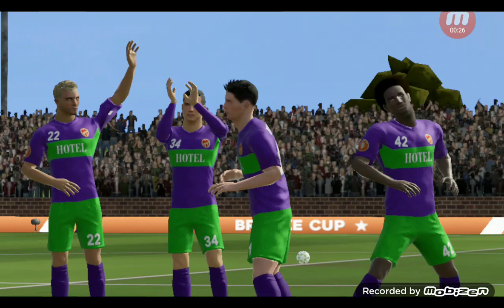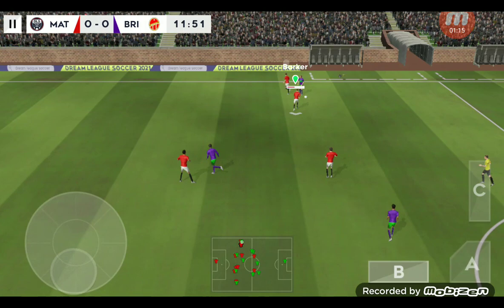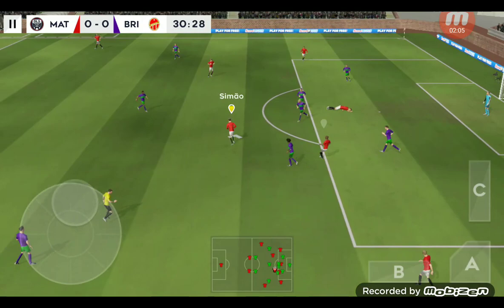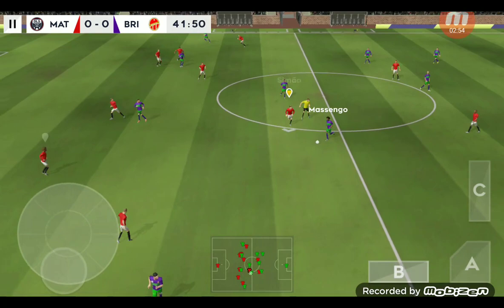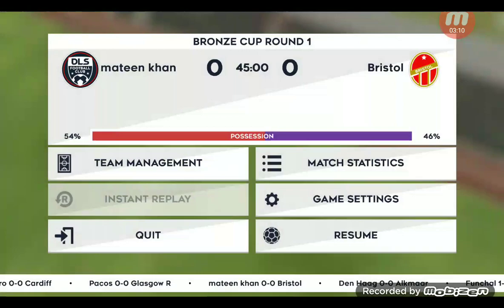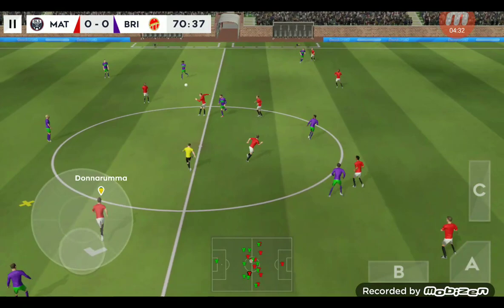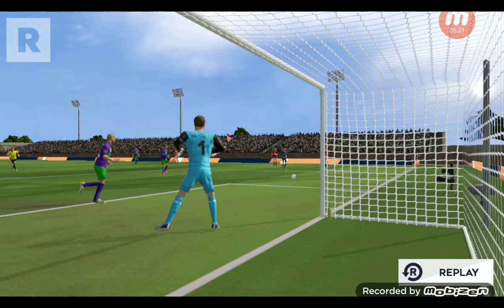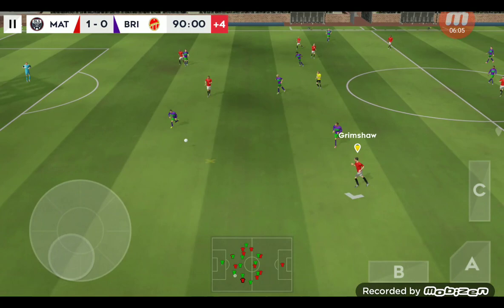football Horgan best player 🔥🔥❤️